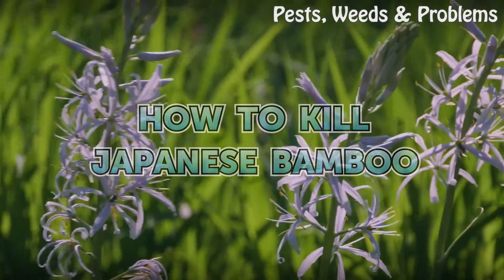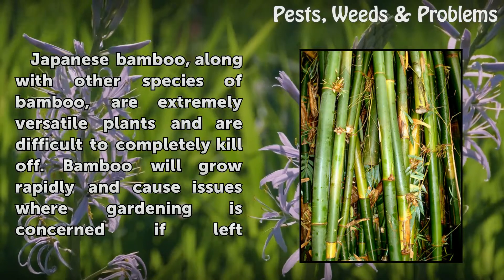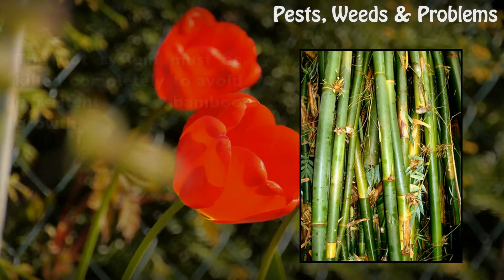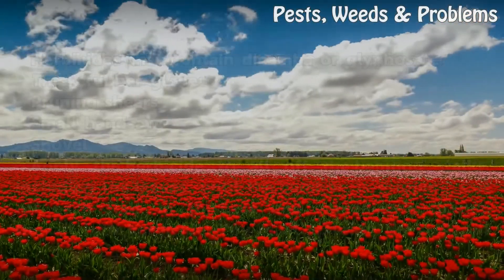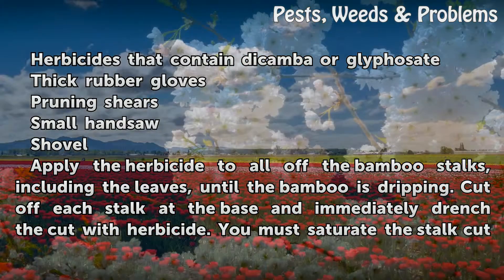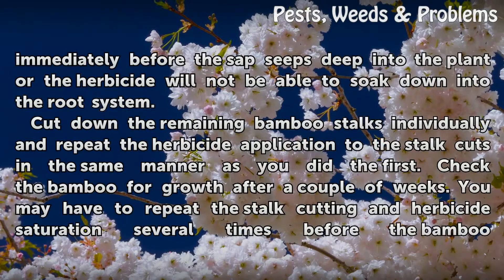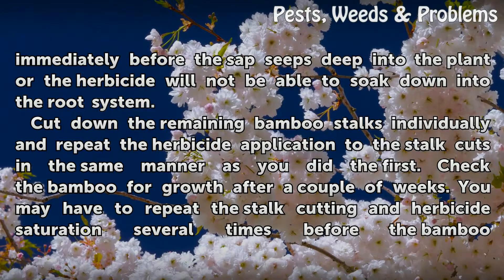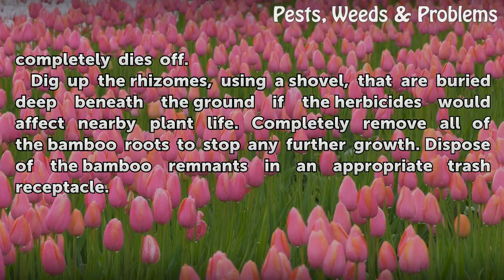How to Kill Japanese Bamboo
How to Kill Japanese Bamboo. Japanese bamboo, along with other species of bamboo, are extremely versatile plants and are difficult to completely kill off. Bamboo will grow rapidly and cause issues where gardening is concerned if left untreated. The rhizomes (or roots) burrow deep into the soil and have a tendency to spread horizontally beneath the...

Table of contents How to Kill Japanese Bamboo
Things You'll Need 00:47